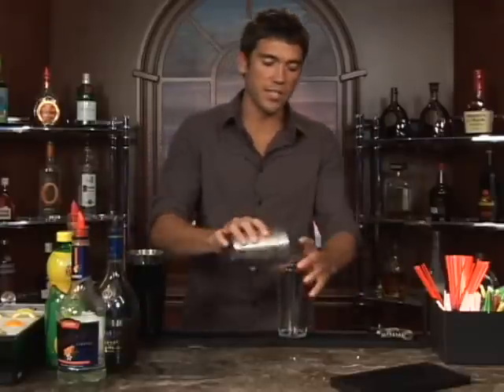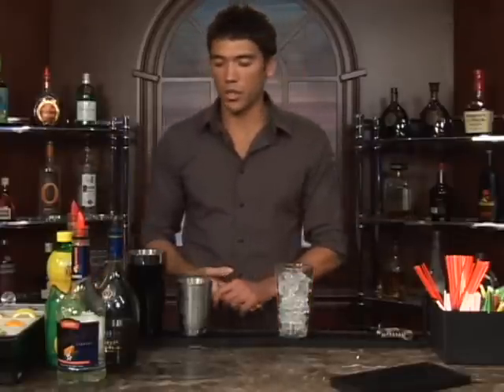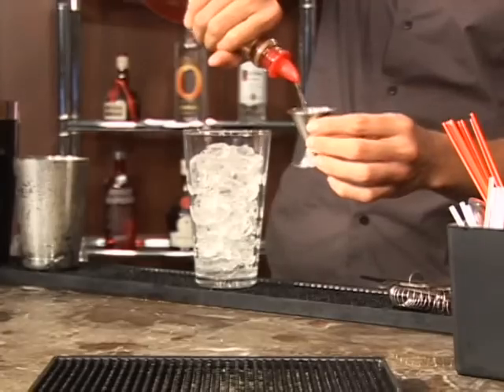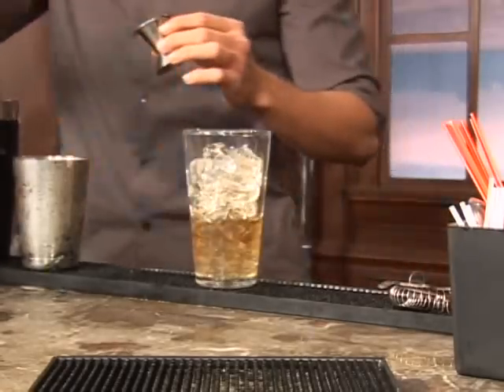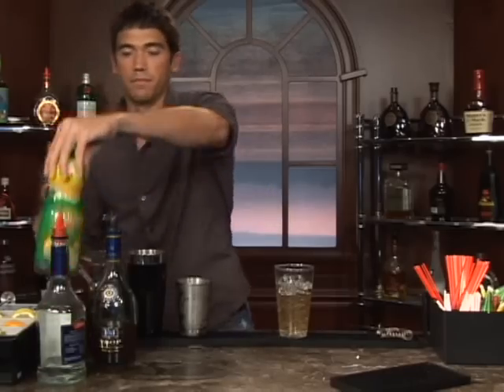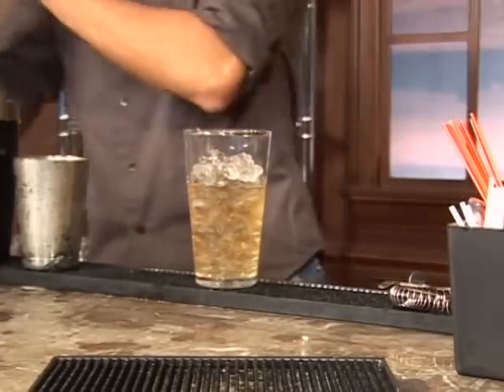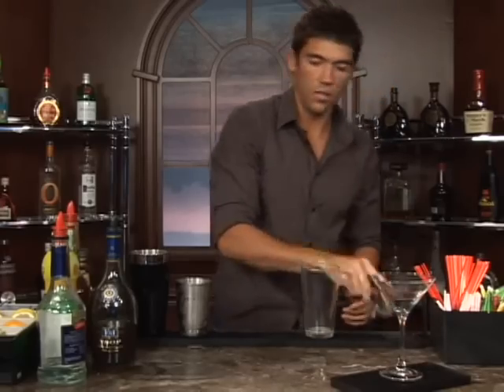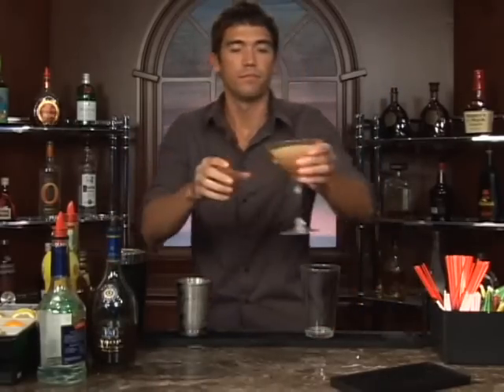Brandy Mixed Drinks: Part 2 : How to Make the Deauville Cocktail Mixed Drink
The Deauville Cocktail is a mixed drink with brandy that's easy to make at home.  Our professional bartender shows you how in this free video on mixed drinks.